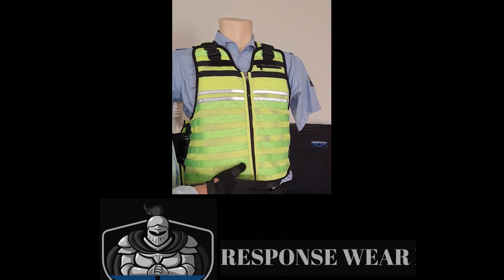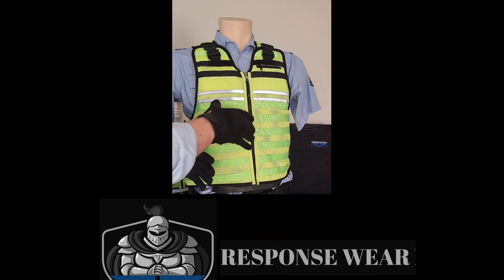STAB VEST DEMONSTRATION